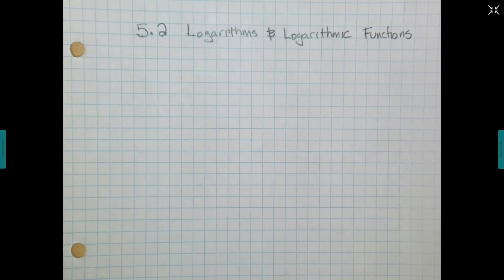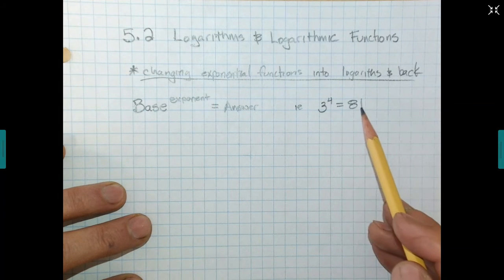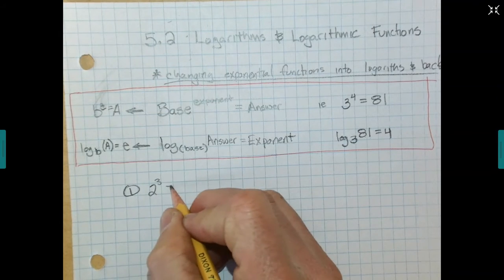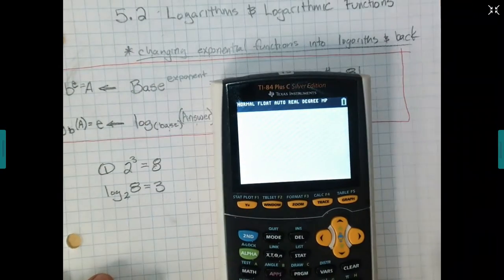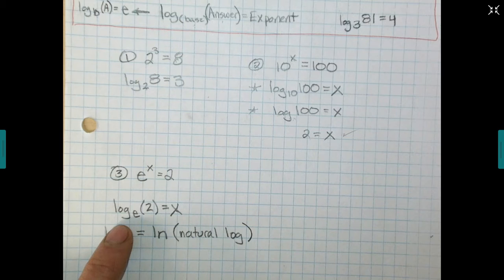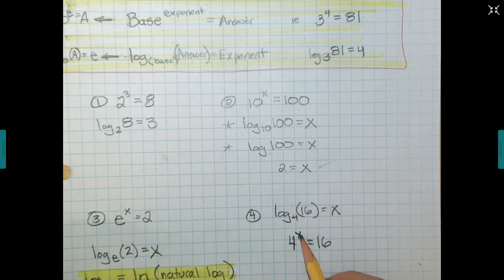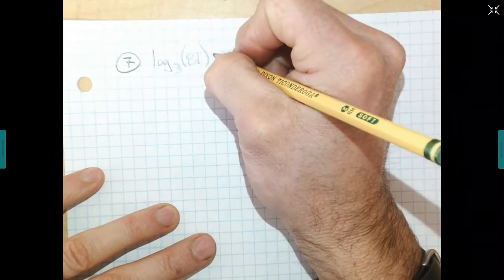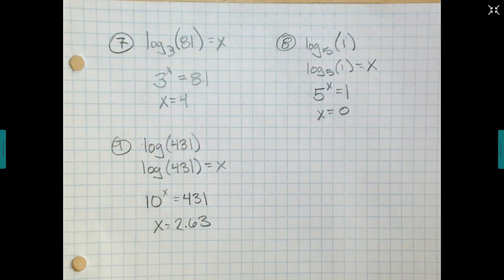Alg 2: 5.2 Logarithms and Logarithmic Functions